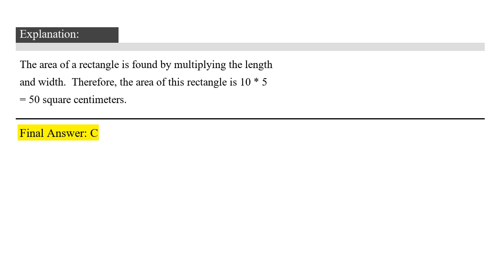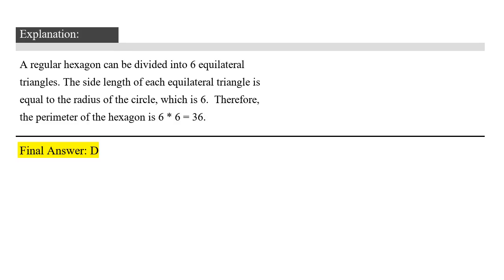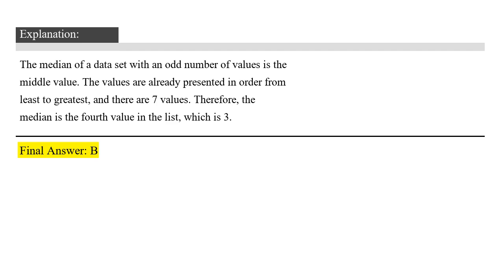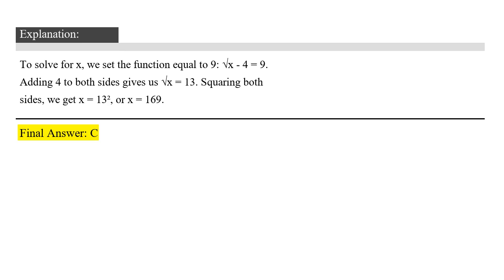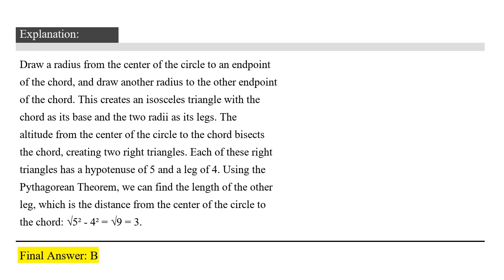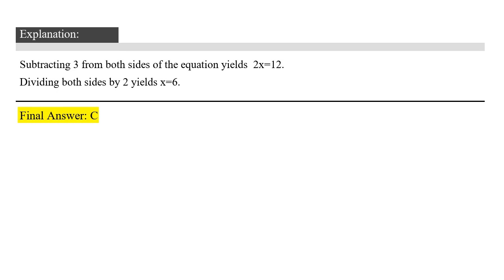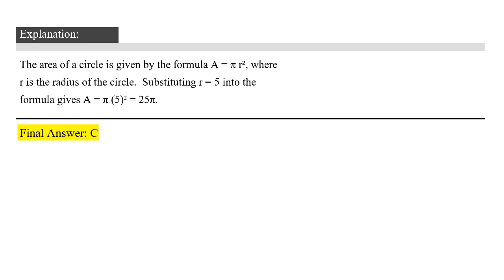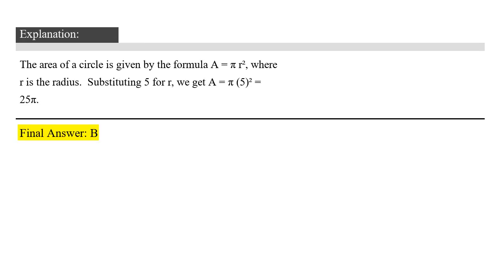Can You Solve These 12 SAT Math Questions? 🚀 | Must-Know Tips & Tricks! Part 12